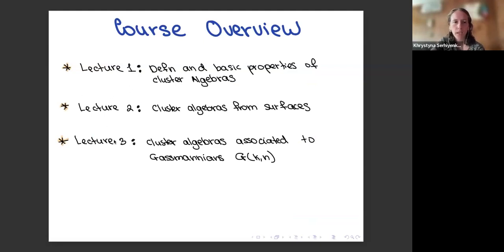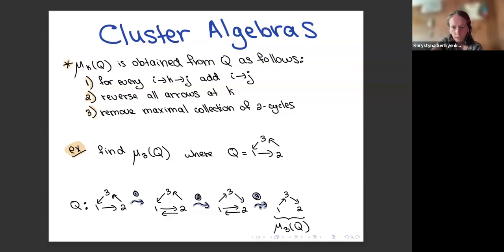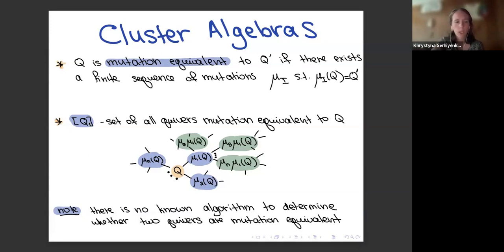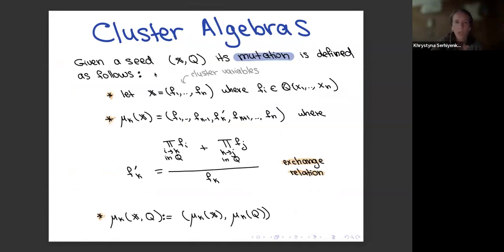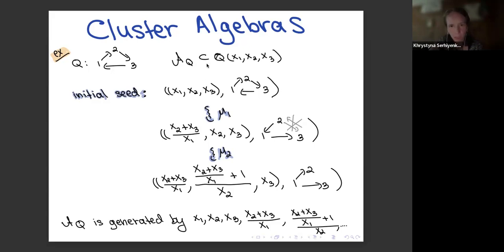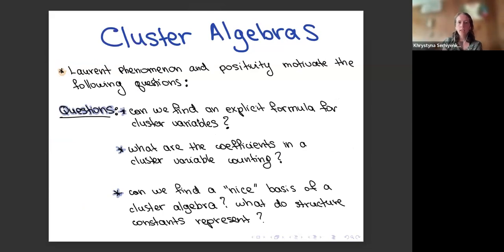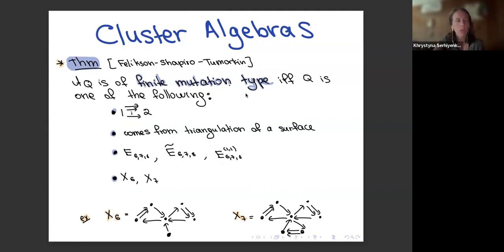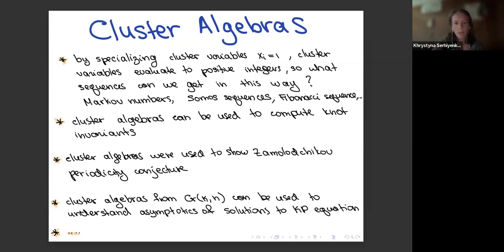Introduction to cluster algebras, Khrystyna Serhiyenko, 1/3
Introduction to cluster algebras, Khrystyna Serhiyenko (University of Kentucky), Lecture 1, 07/24/2024

Cluster algebras are a class of commutative rings with a good combinatorial structure. They were introduced by Fomin and Zelevinsky in 2002 to study total positivity and the canonical basis in Lie theory, but quickly developed into a very active research area with surprising connections to many other branches of mathematics and physics.

In this course, we will introduce cluster algebras and study their basic properties, including positivity and the Laurent phenomenon. We will also discuss two important classes of cluster algebras, namely those arising from surface triangulations and Grassmannian coordinate rings.